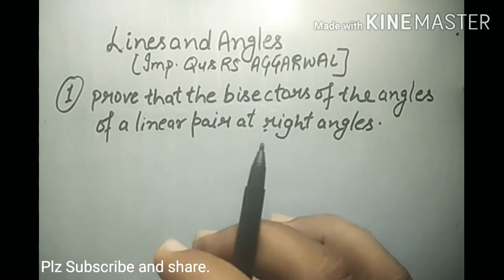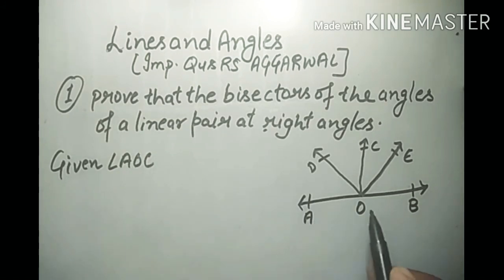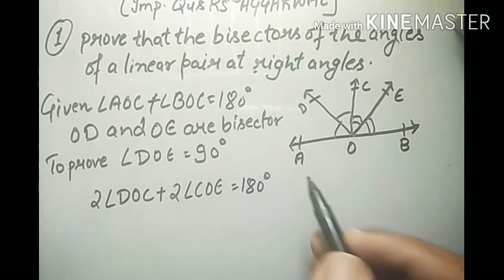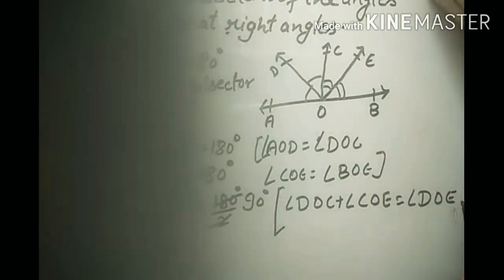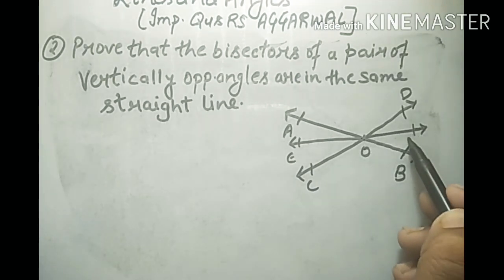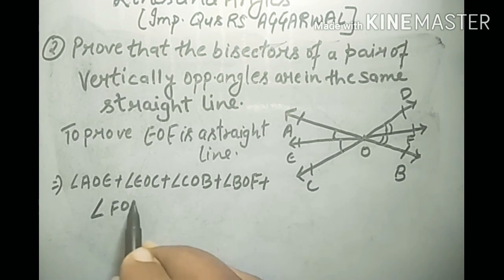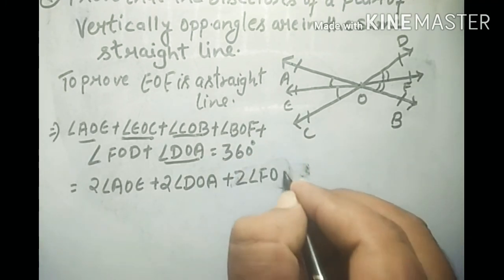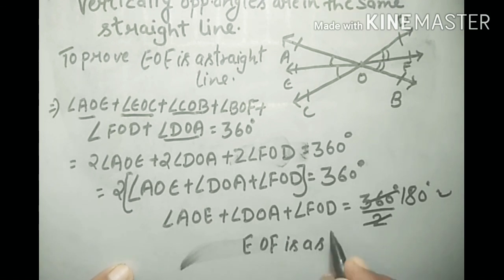Lines and angles Most important questions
MOST IMPORTANT QUESTIONS FROM RS AGGARWAL.